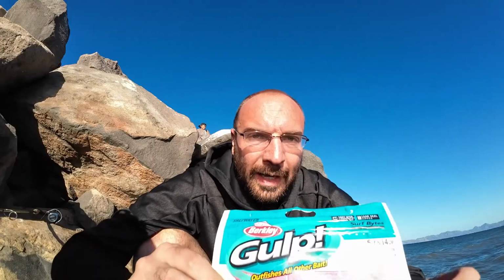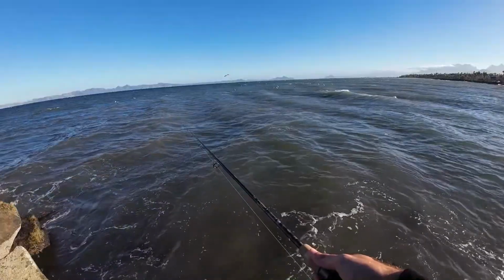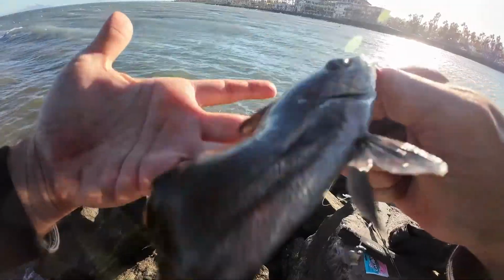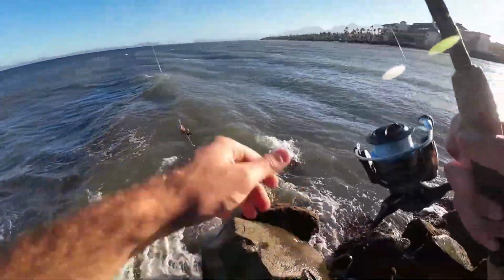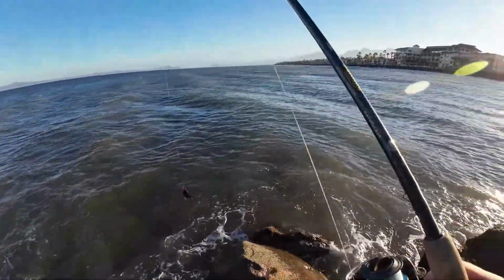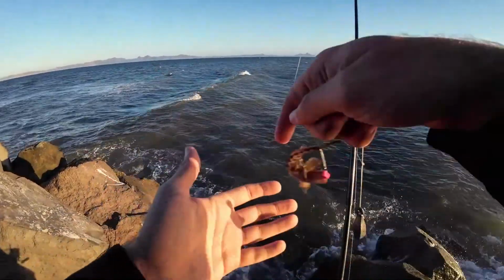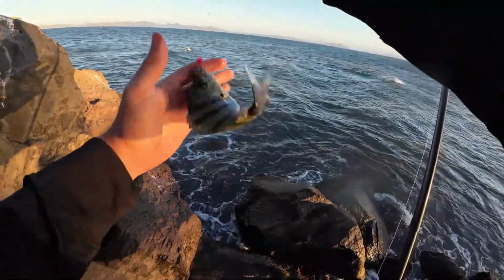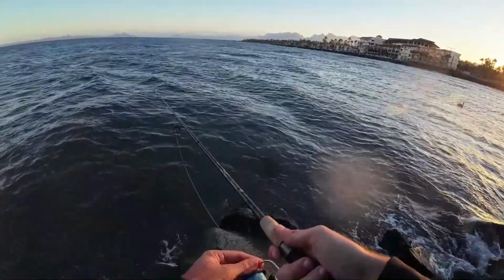Catching New Species at Sunset in Loreto | Mexico Fishing 🇲🇽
After a disappointing morning fishing session I returned to the rocks at sunset to fish for a bit and try to catch some new species. I was pleasantly surprised with a rock croaker (Pareques viola) and Panama graysby (Cephalopholis panamensis) that ended up on the end of my line. Two new species aren't a bad way to wrap up my second day of fishing in Loreto Mexico.
*Fishing Equipment Used*
St. Croix Avid Trek 7'0" MLF
Daiwa Saltist 2500
Power Pro 10 Pound Braid
Berkley Trilene XT 10 Pound Mono
Gamakatsu Size 12 Hooks
Berkley Gulp! Surf Bytes Strips
Bullet Weight 1oz Sinker